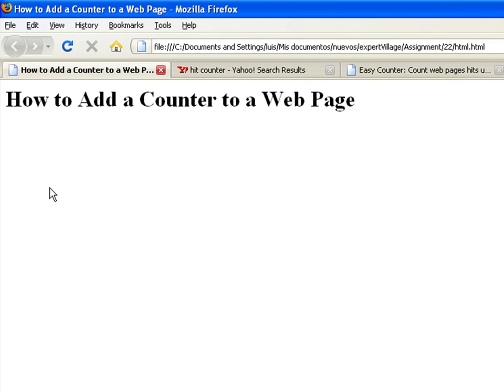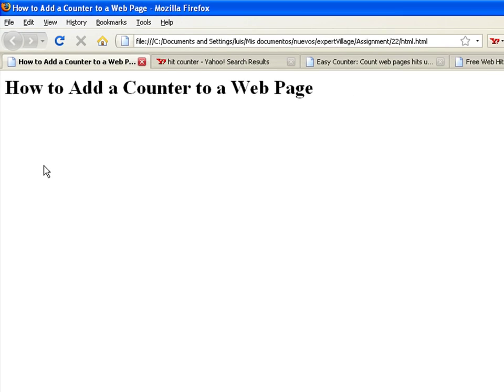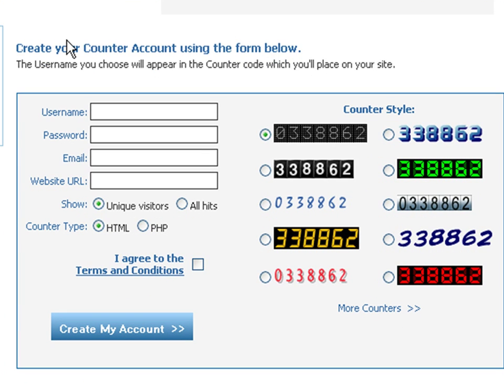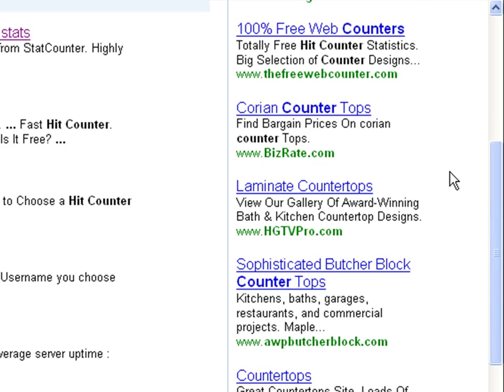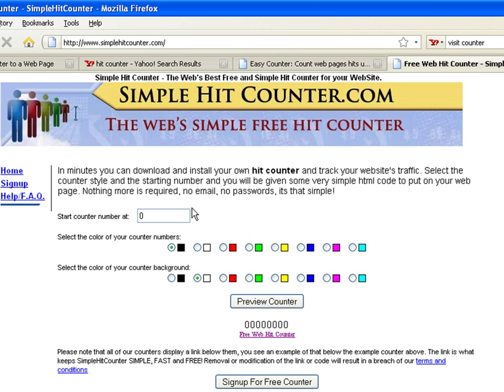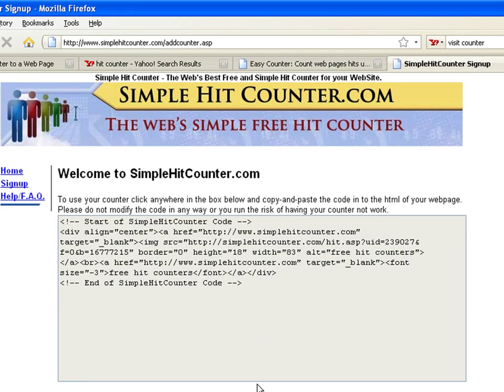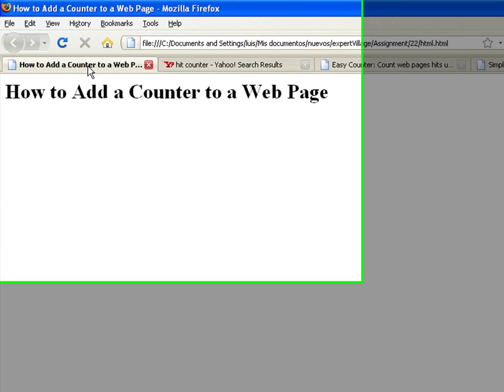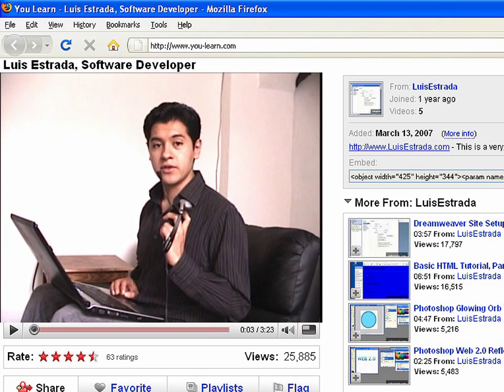How to Create Web Pages Using HTML : How to Add a Counter to a Web Page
A counter on a Web page tracks the number of visitors the site has. Counters cannot be created with HTML but are available for free from many Web sites. Add a counter when creating a Web site with tips from a software developer in this free video on Web design and the Internet.